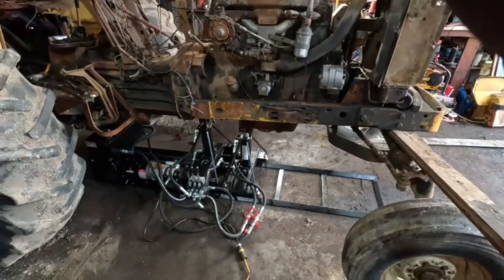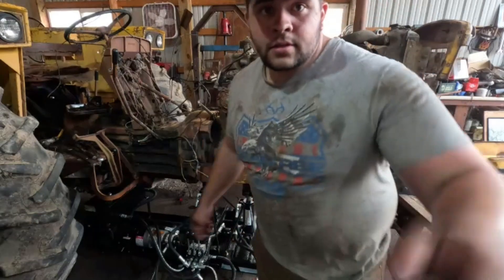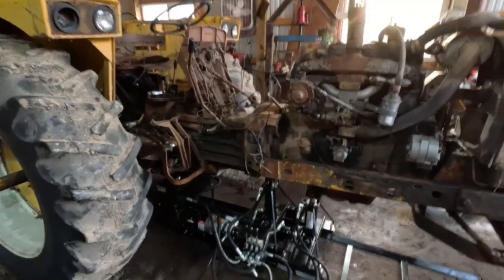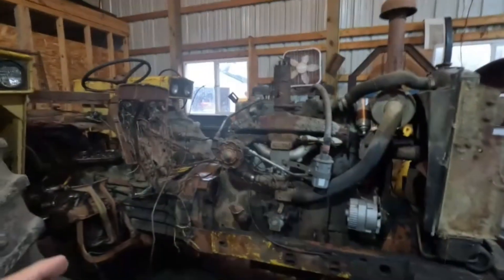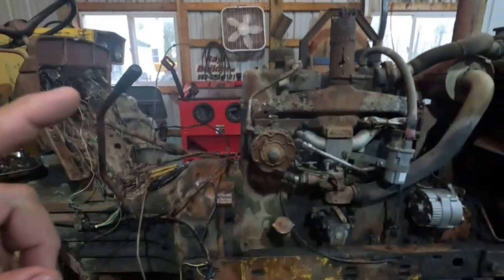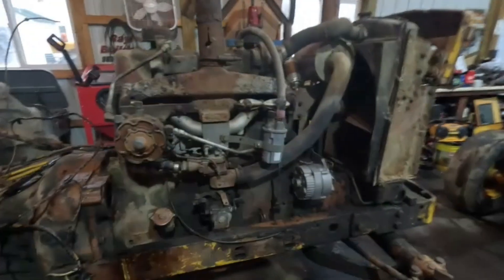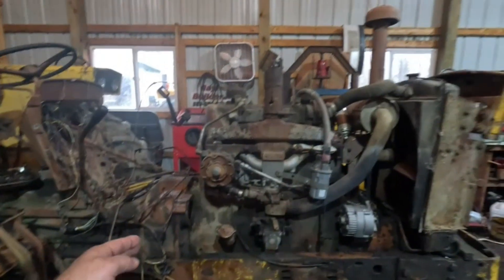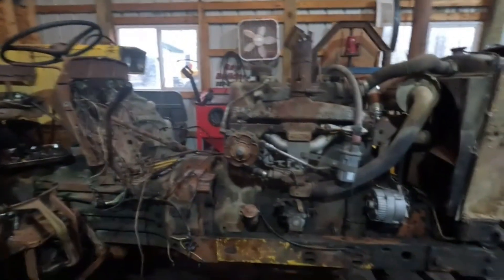Jacob's Senior Project Is Revealed!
We are very proud of Jake's work on his work on making a fully hydraulic splitting stand.  This one is made to fit most Minneapolis Moline tractors, but will be easily adapted to fit others.